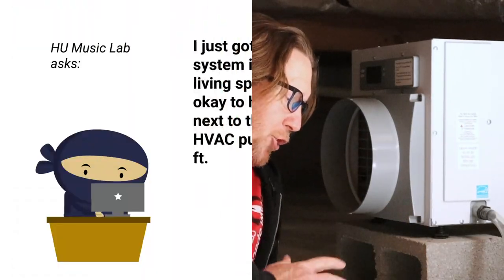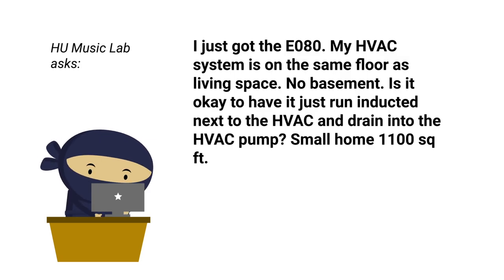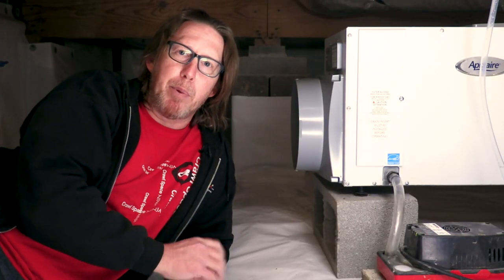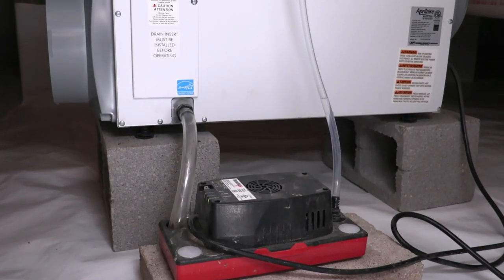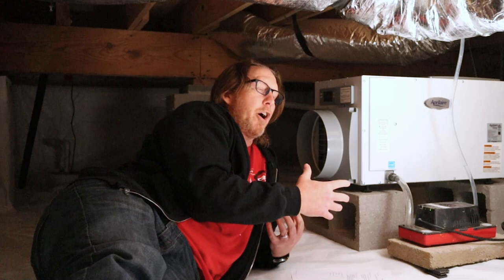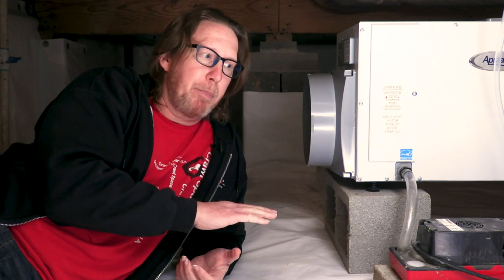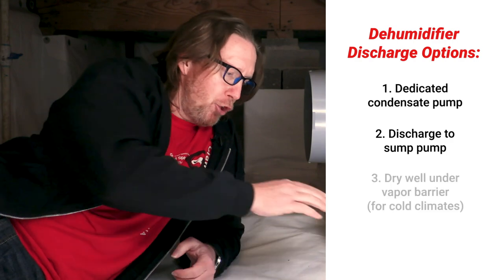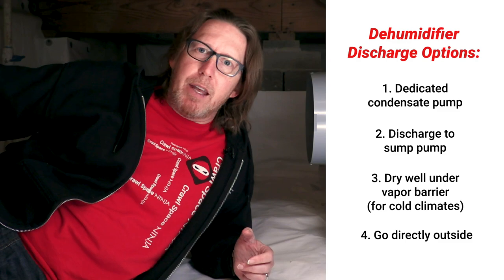Can I Discharge My Dehumidifier to My HVAC Condensate Pump? | Dehumidifier Discharge Options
AskANinja 127 - In this video, Michael answers a question from one of our viewers, HU Music Lab, asking if it's okay to discharge a dehumidifier into an existing HVAC condensate pump. Is this a good idea? Michael discusses the best options for discharging dehumidifier condensation in a crawl space.

1. Effect of Condensation in Crawl Spaces
2. Waterproofing Your Home in Clay Soil
3. Indoor Humidity in Cold Weather
4. Improving Your Home’s Air Quality
5. How to Avoid Mold in a New Home

Would you like us to provide a quote?

Knoxville, TN
Chattanooga, TN
Nashville, TN
Marietta, GA
Alpharetta, GA
Athens, GA
Columbus, GA
Augusta, GA
Atlanta, GA
Raleigh, NC
Charlotte, NC
Durham, NC
Wilmington, NC
Winston-Salem, NC
Greensboro, NC
Delaware
Winston-Salem, NC
Greensboro, NC
Lexington, KY
Columbus, OH
Tennessee
Georgia
North Carolina
South Carolina
Kentucky
Ohio

0:00 Introduction
0:36 Question from Viewer
0:56 Can You Discharge Your Dehumidifier into Your HVAC Condensate Pump?
2:00 Our Recommendations for Discharging Dehumidifier Condensation